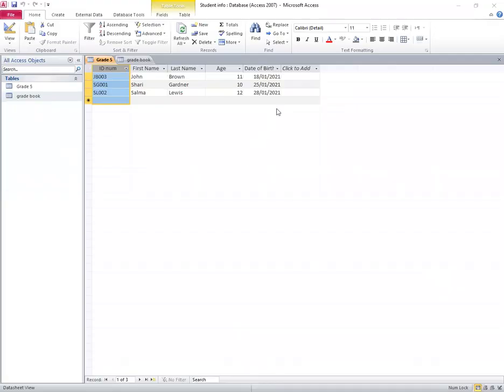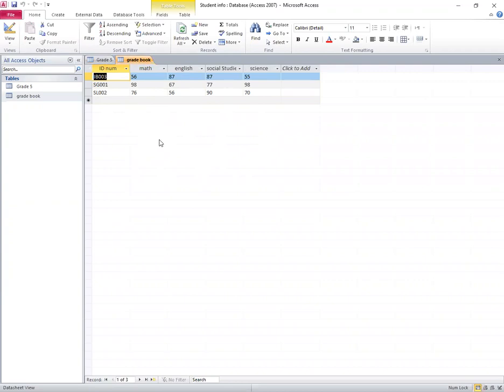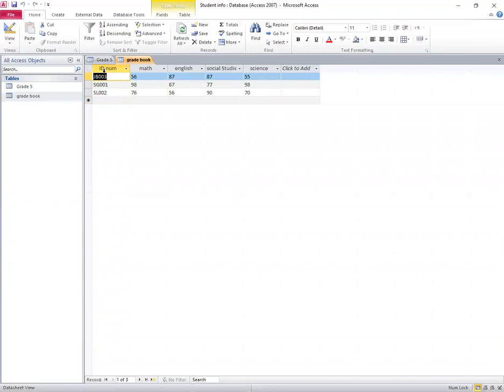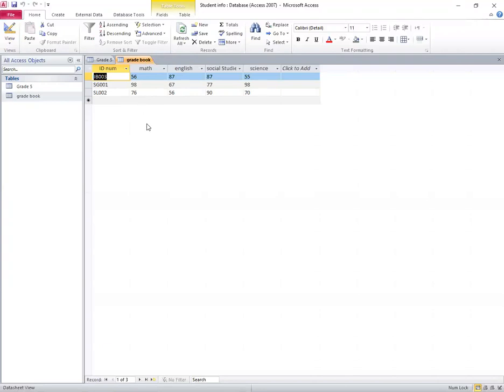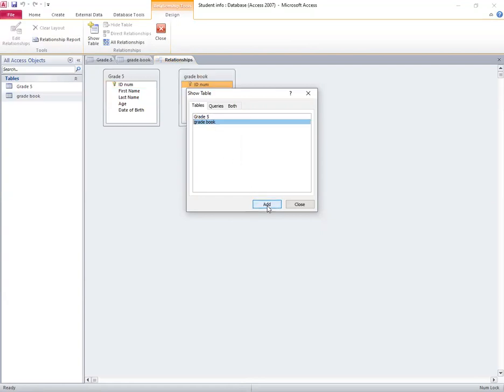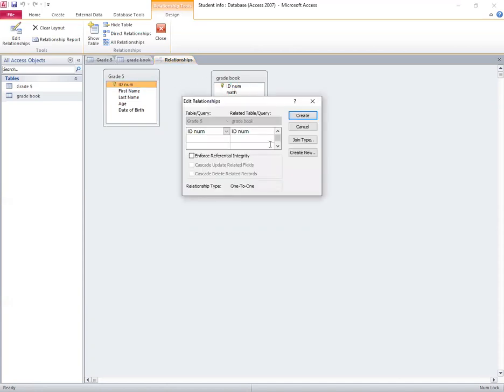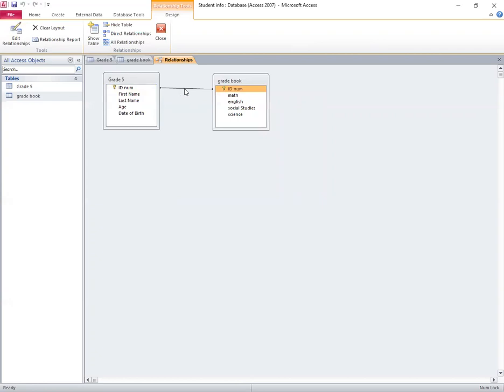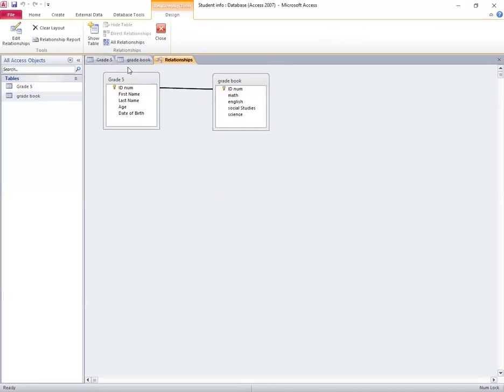How to create a relationship on a database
This video was created for high school students(Grade  7-11); teaching them  how to create a relationship on a database using Microsoft Access. It explains why relationships are important and contains detailed steps on how to create the relationship. It also covers primary key, record duplication and relational database. The concepts covered in this video are apart of the CXC CSEC Information Technology syllabus, under the database unit.